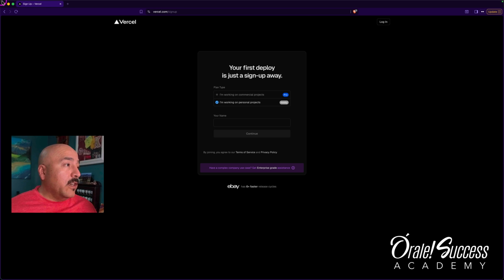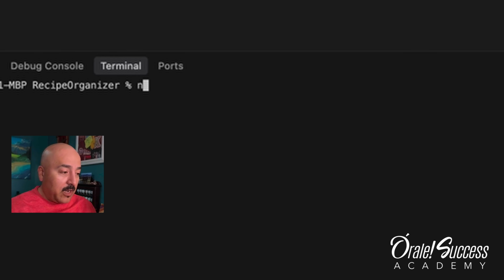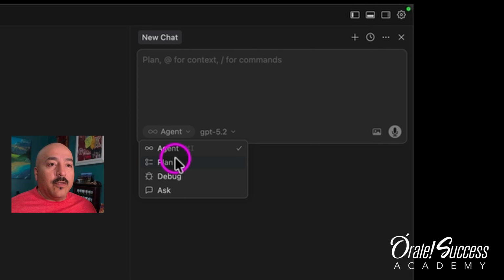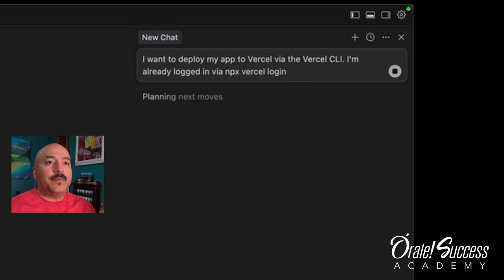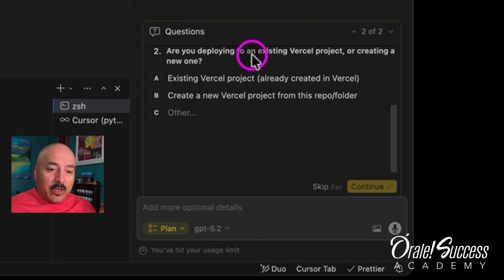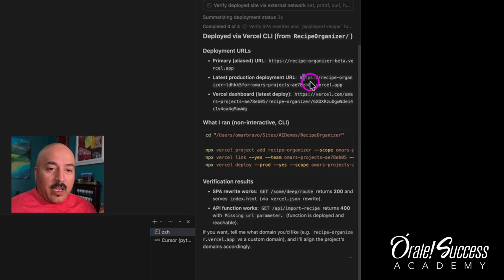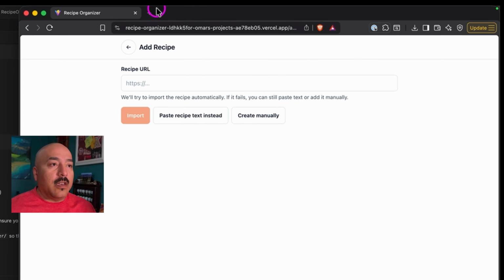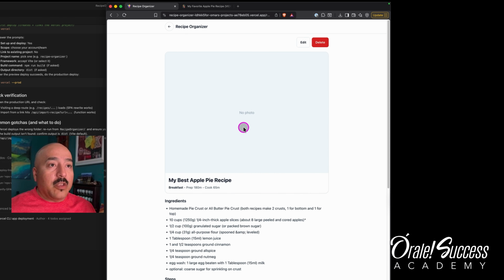AI Coding for Computer-Savvy Non-Coders: Part 2 - Upload Your Web App to Vercel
Quick video showing how to use AI to upload your web app.